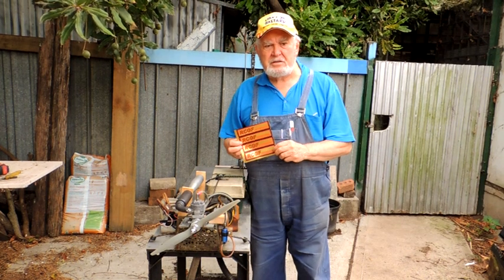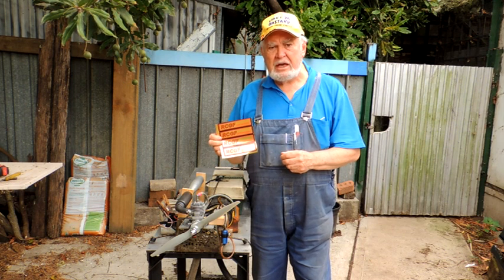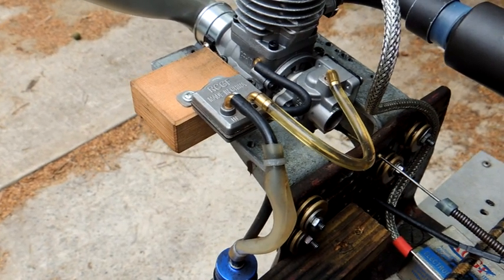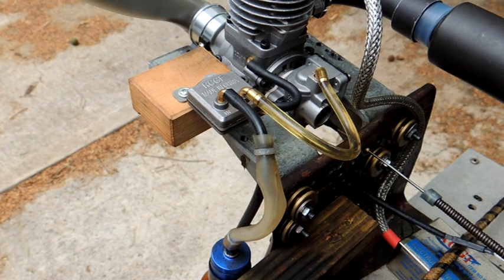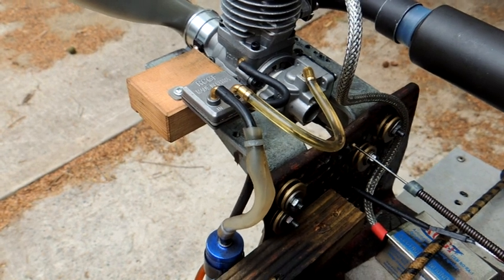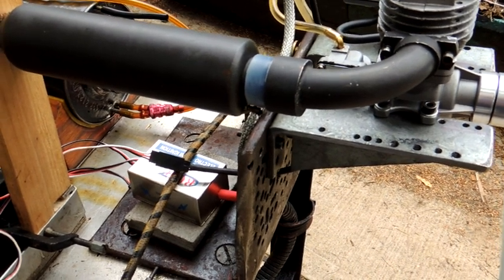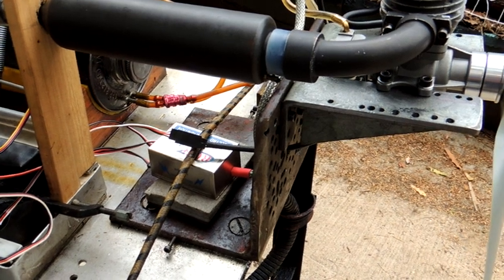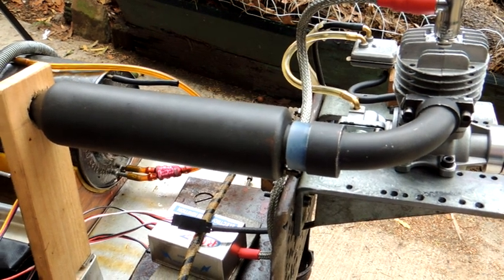RCGF 10 TEST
A very interesting 10 cc spark ignition petrol engine in many respects. The fuel system is rather unique having a remote pump and no adjustment for the idle mixture. Even the main mixture adjustment is different being a slotted insert underneath the carburettor body. I ran the engine on 32:1 fuel with Morgans Coolpower blue oil and 95 RON petrol. On a 13 x 4 APC propeller I recorded 10,500 RPM and on a 15 x 4 I recorded 7,600 RPM. See my full review in Australian Airborne magazine # 262